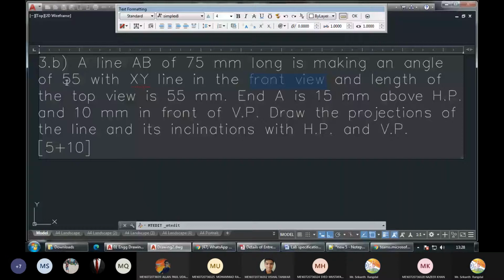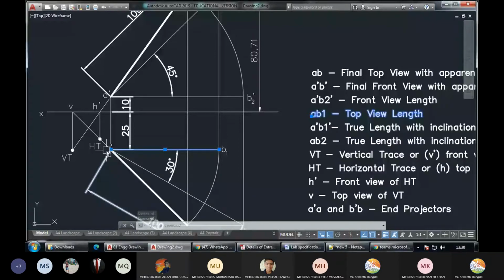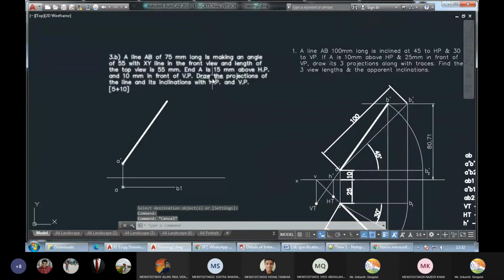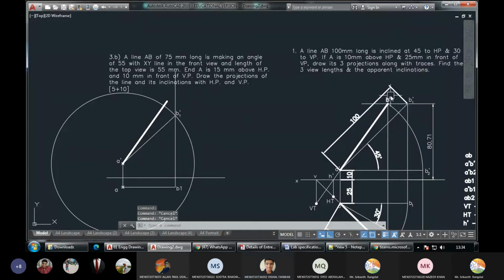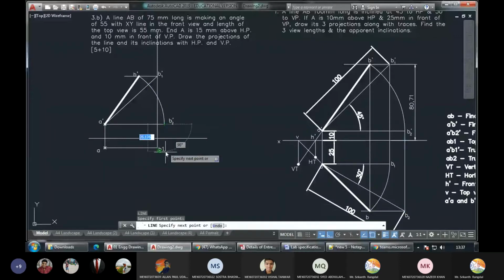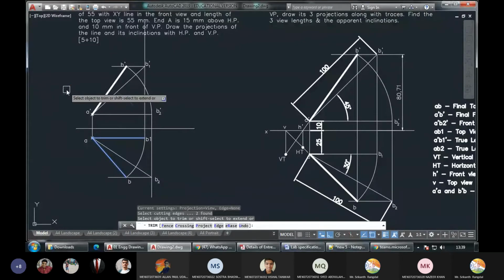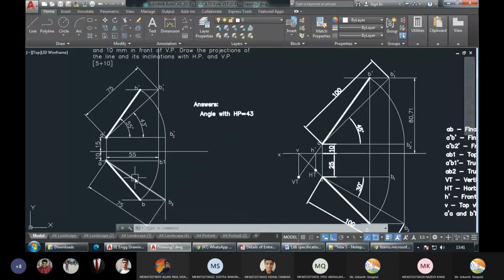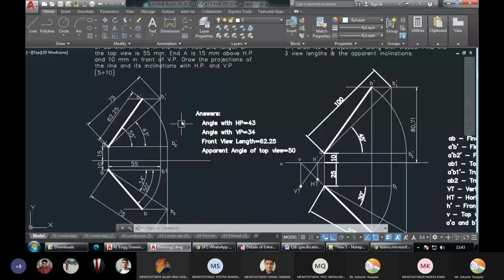Class Recording: BE I Sem Mech EGD Engineering Graphics & Design 17th Feb 1:15PM to 2:15PM